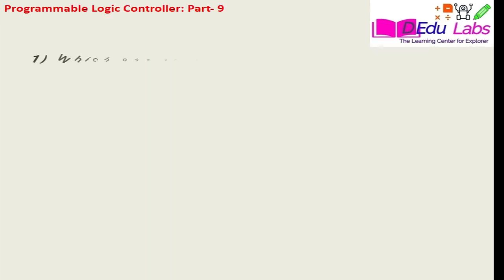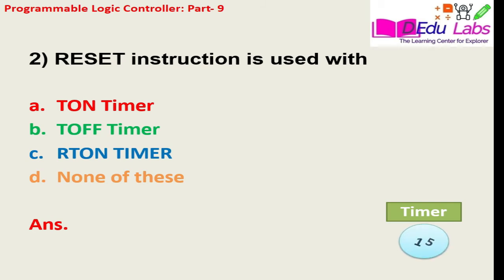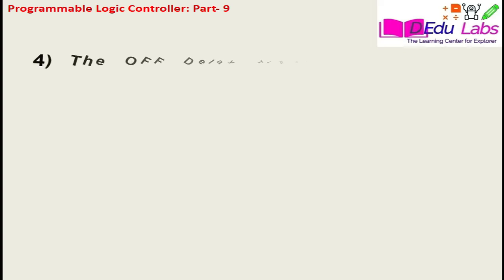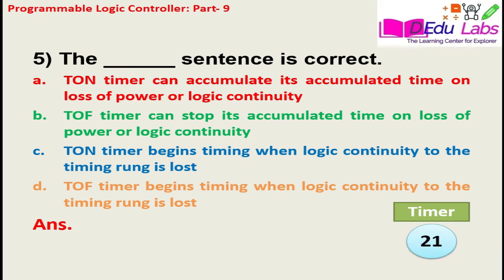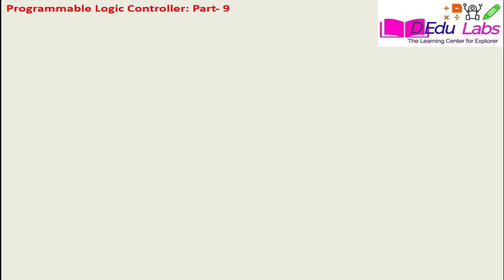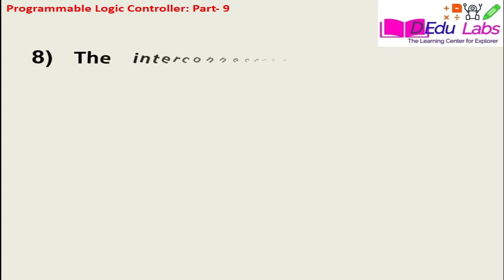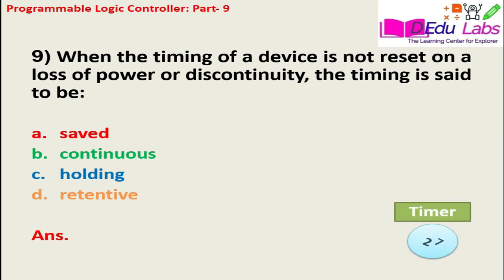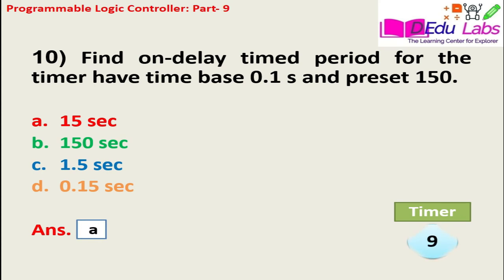PLC MCQ PART 9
Important MCQ from the Programmable Logic Controller subject is discussed in this MCQ series.

For more information about another subject MCQ please visit our